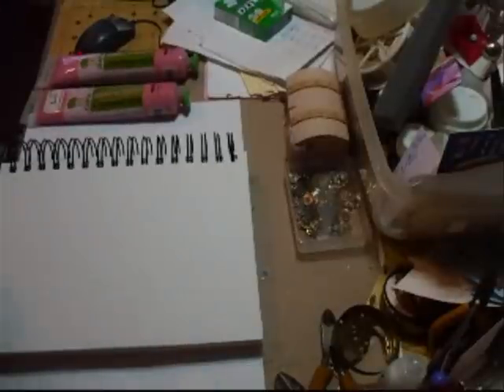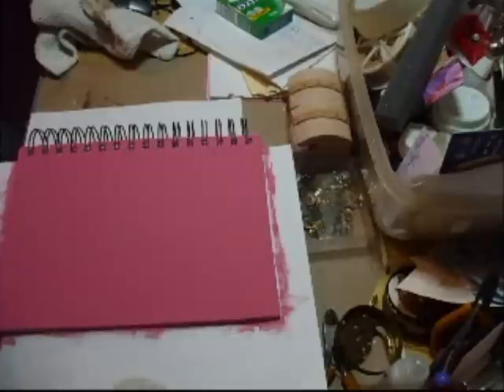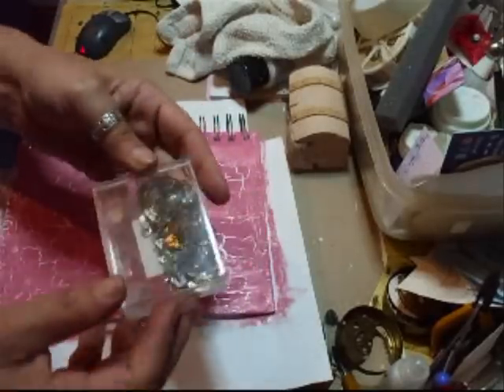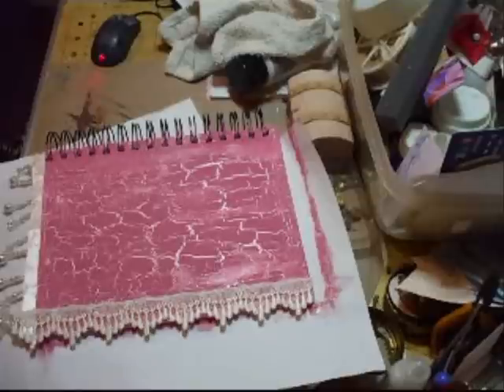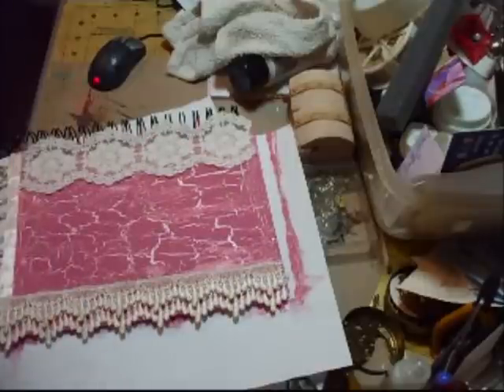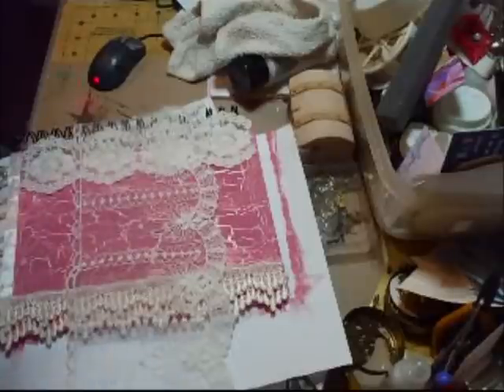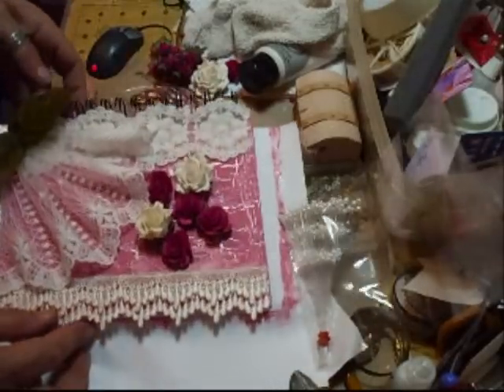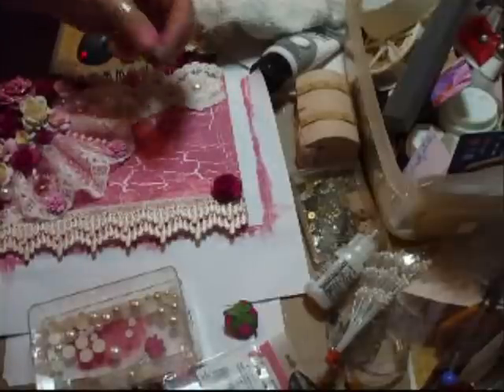How to make the Fan cover - jennings644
How to make the FAN covered front cover :)